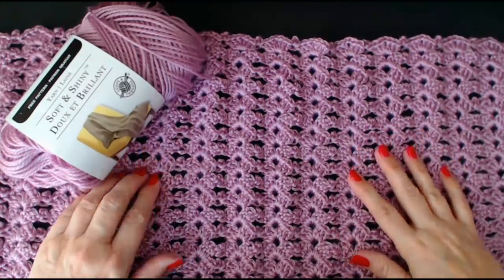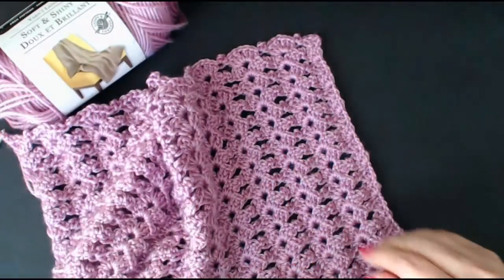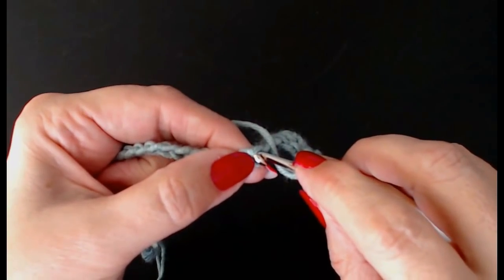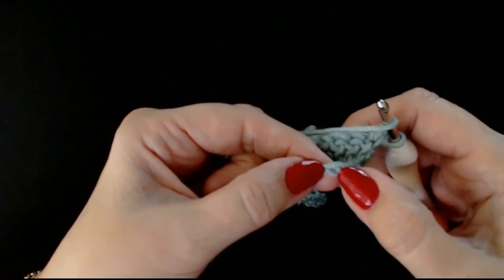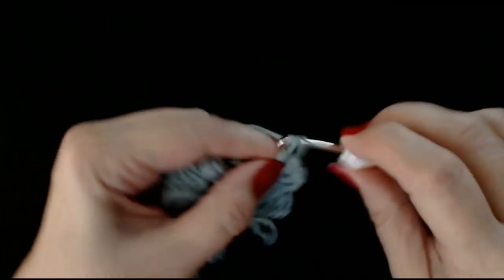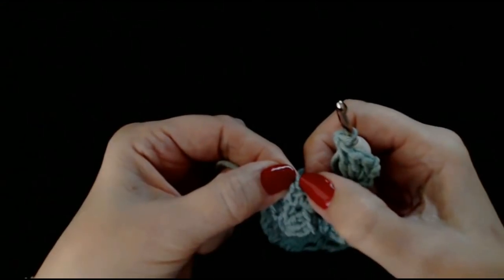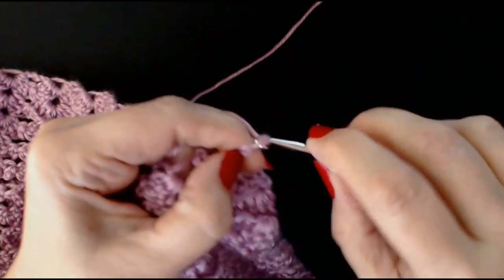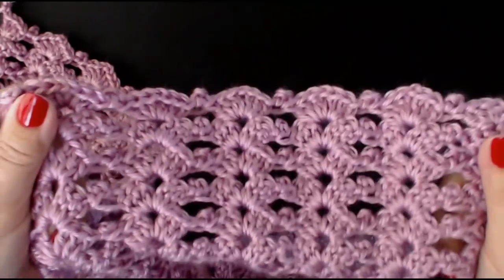(NEW) Crochet Baby Blanket "CROWNING GLORY" (ONLY a 1 ROW REPEAT)